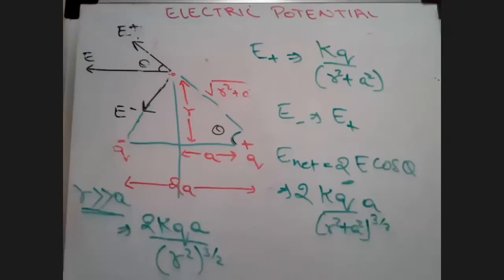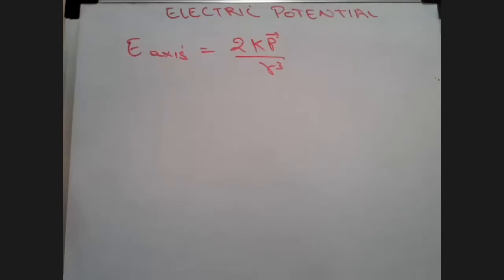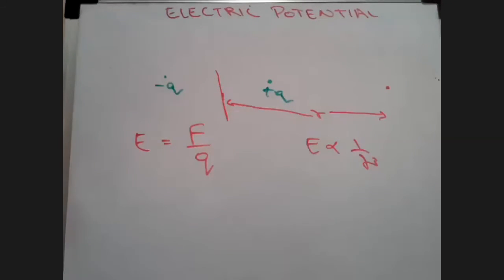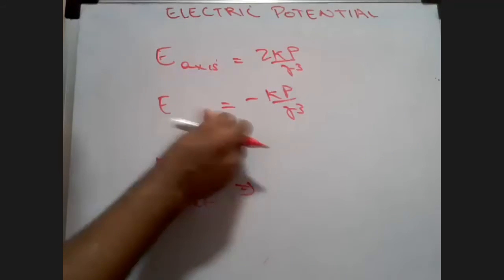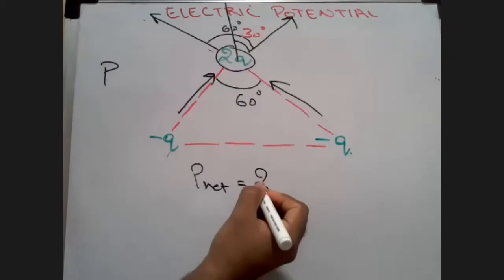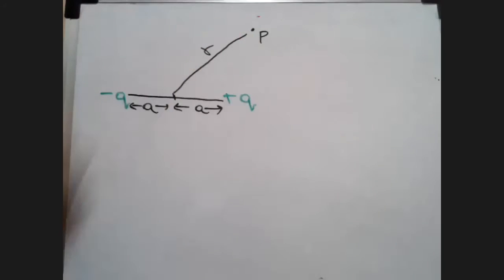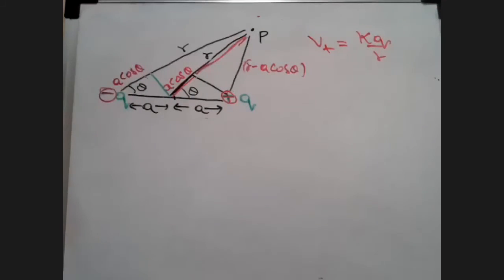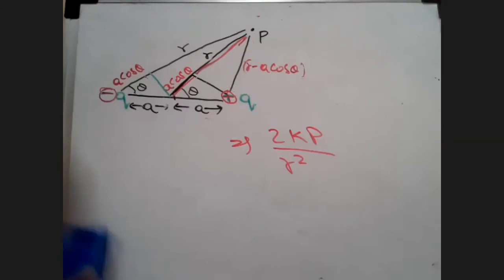Electric potential - lecture - 7